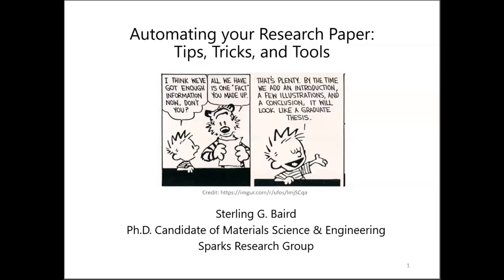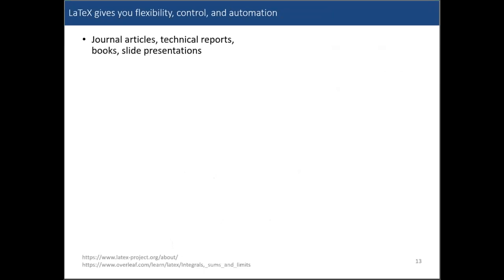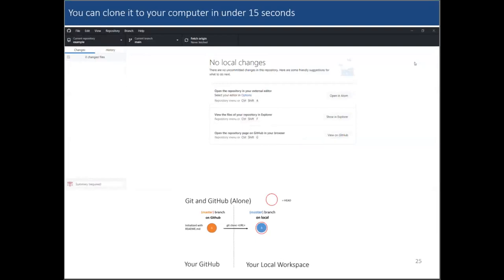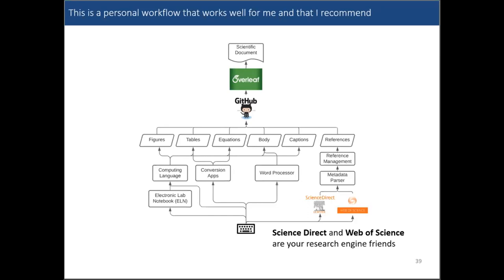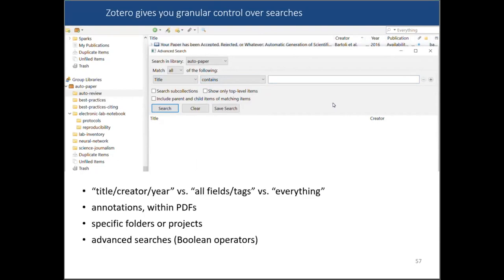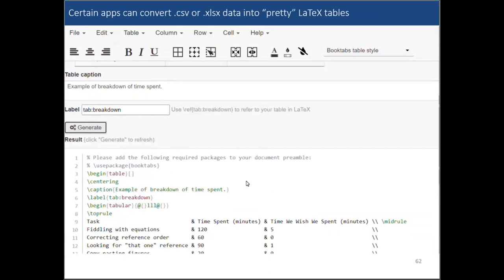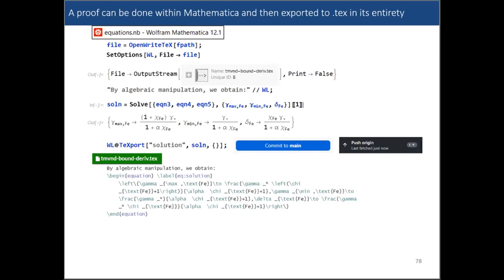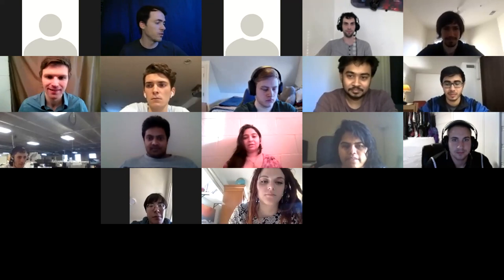Automating your research paper: Tips, Tricks, and Tools (how to be an amazing grad student!)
Sterling Baird, PhD candidate at the University of Utah's Materials Science & Engineering Department in Dr. Taylor Sparks' laboratory, explains some incredible tips, tricks, and tools for automating your research paper. This presentation includes awesome video tutorials for using Github, LaTeX, Matlab, Mathematica, overleaf, Zotero, Web of Science, Scinote, Endnote Click, Science Direct, Table generators, Mathpix snip, protocols.io, and so much more!
Sterling has video demonstrations for each software package and explains how they can all work together in one seamless workflow that will make life easy for any graduate student or researcher. Learn how to be a graduate student from the future with these amazing tools that will astonish your PhD advisor!

0:00 survey results of current tools
1:47 automation overview
4:30 LaTeX & github
12:20 summary of automated workflow tools
18:39 literature management
24:10 conversion apps
25:10 LaTeX packages
30:00 code integrations
36:09 electronic lab notebooks
38:31 Q&A